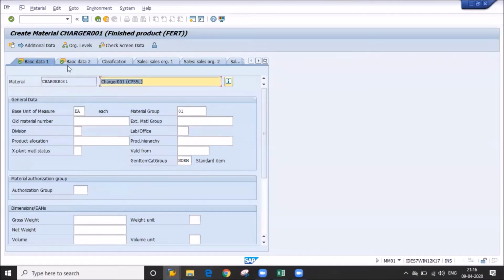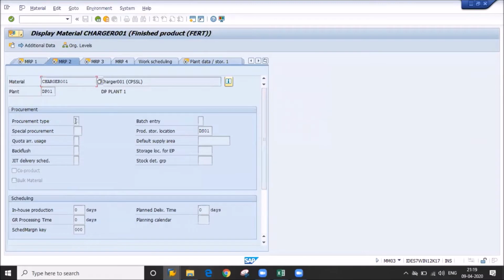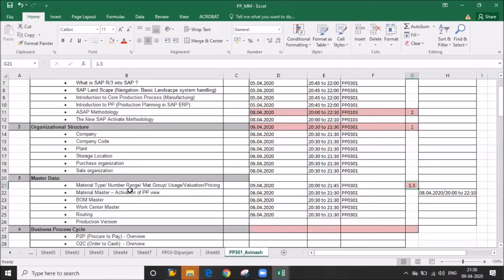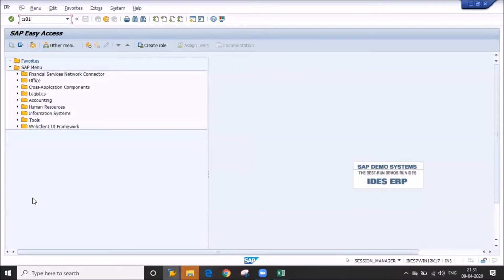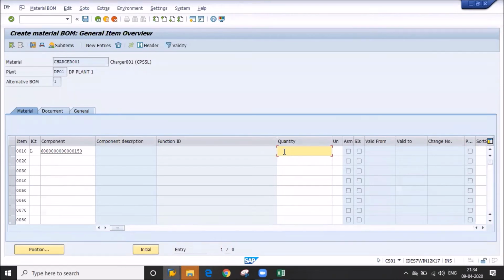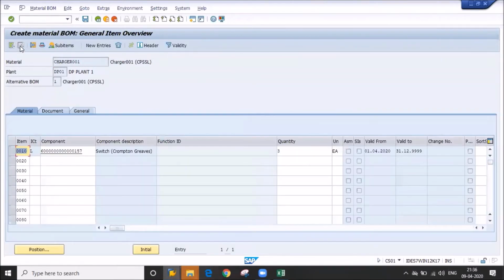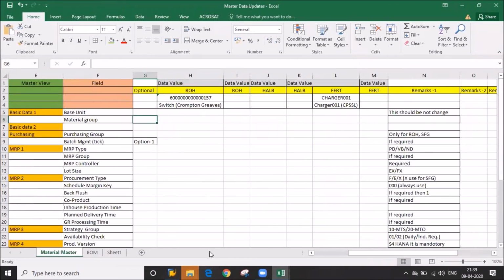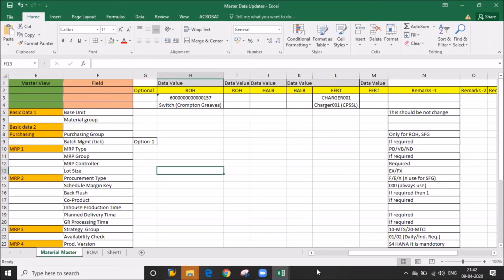Lesssion- 11 SAP FERT FG Material Master Creation and PP BOM Master Creation 00011 Shail Singh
SAP FERT FG Material Master Creation# and PP BOM Master Creation#
Lession 11:- Learn and know SAP PP Master Data and Concept.  This tutorial is structured for SAP Consultant point of view, those are lookig for SAP Projects or looking for JOB into SAP as beginner.

1. SAP PP View in Material Master
2. BOM Creation
3. BOM Changes
5. WORK CENTER (Captured in lession -12)
6. ROUTING  (Captured in lession -12)
7. PV   (Captured in lession -13)